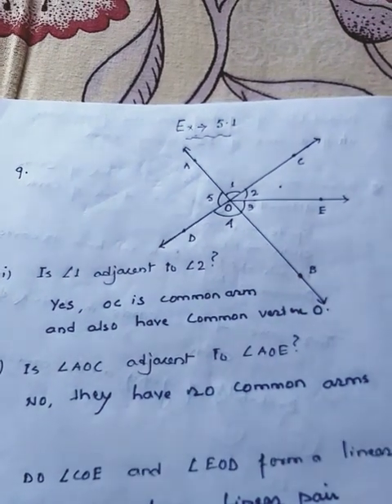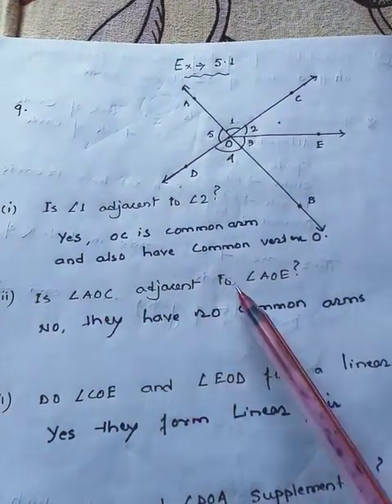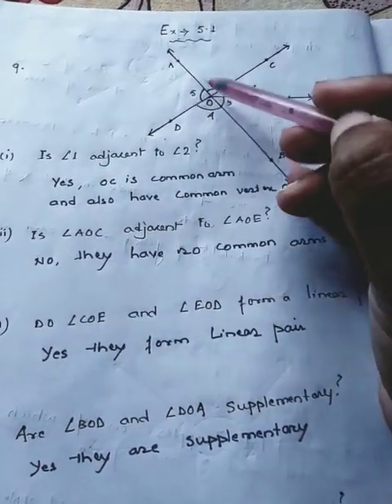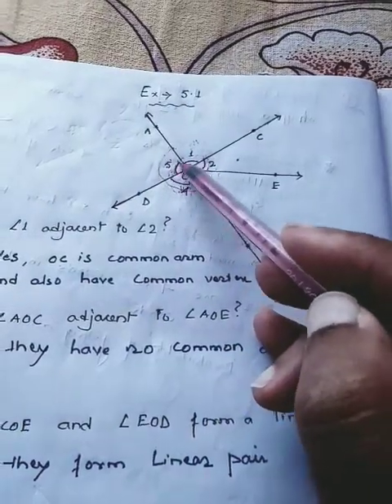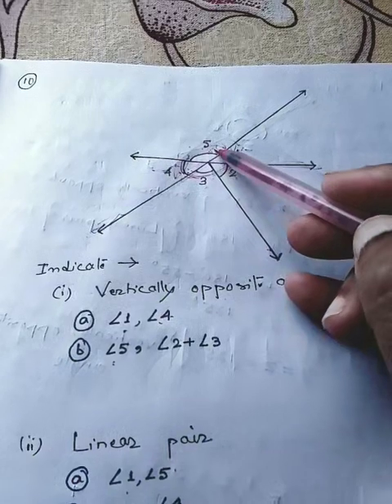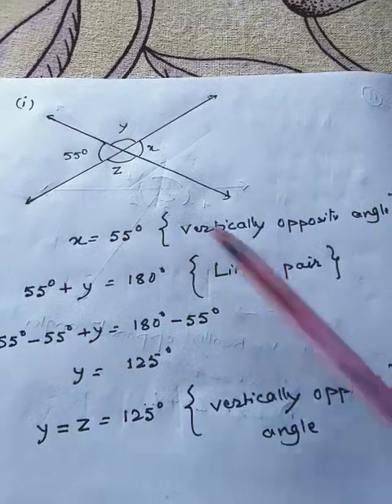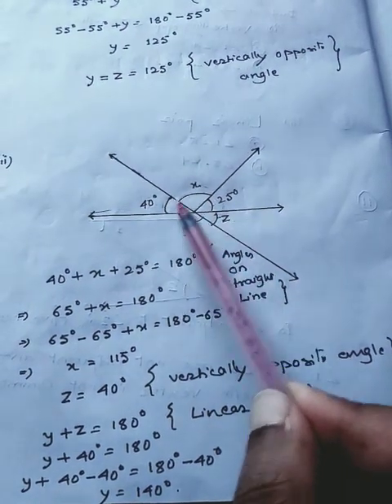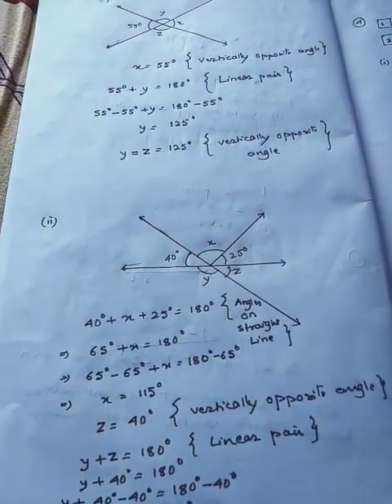Lines and angles